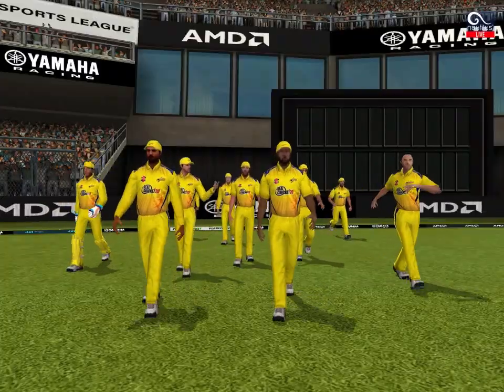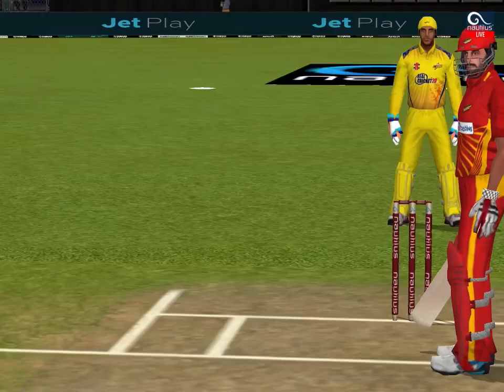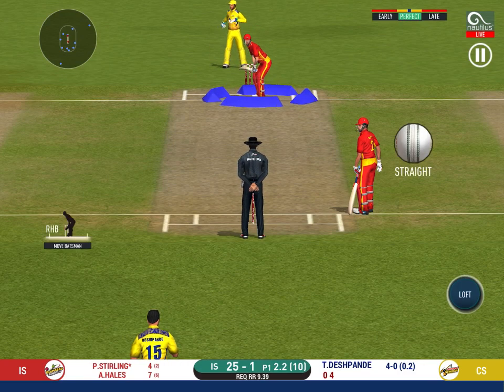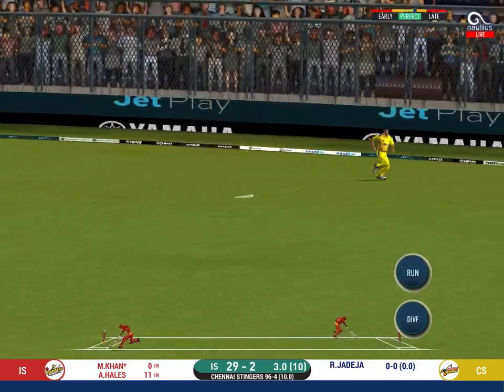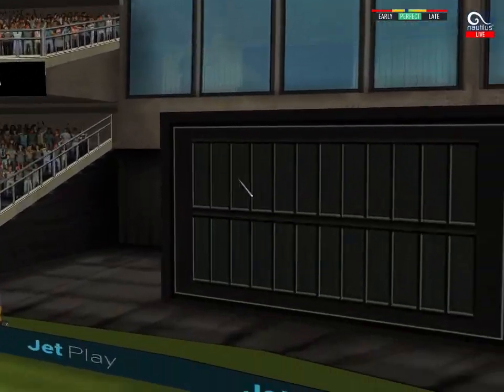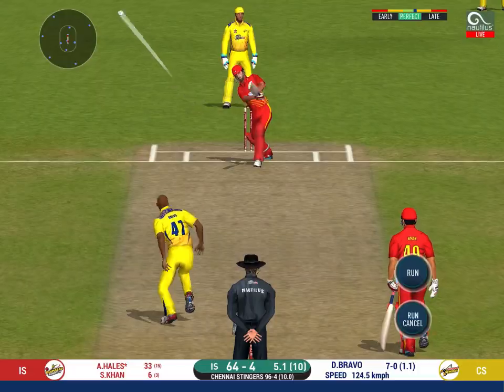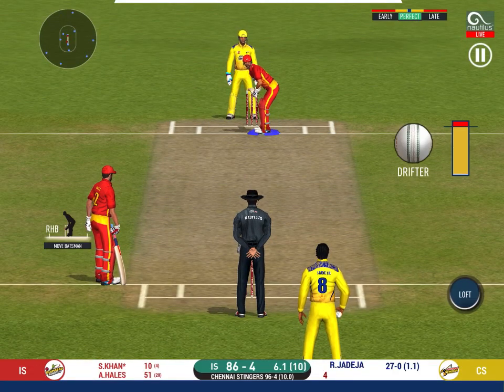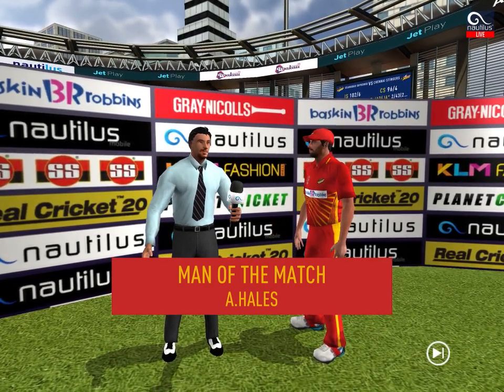Islamabad united Vs Chanai Super King | Real Cricket 20